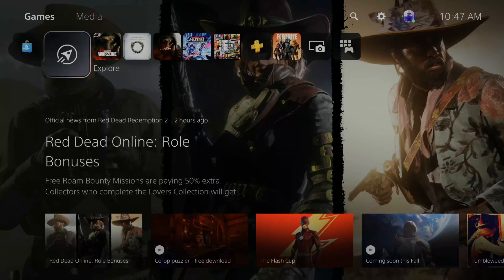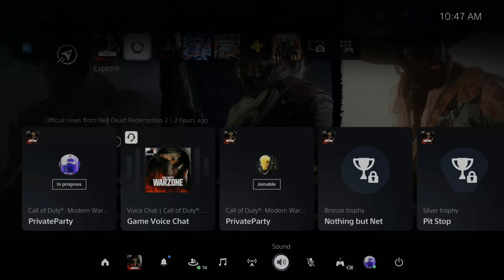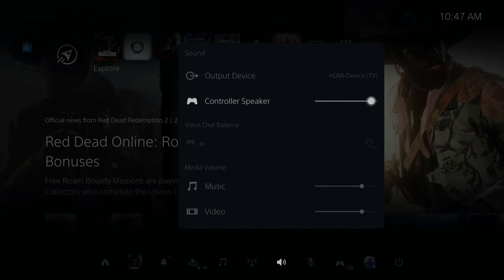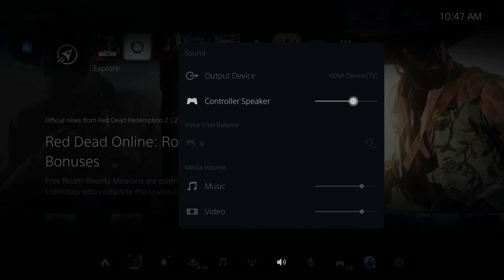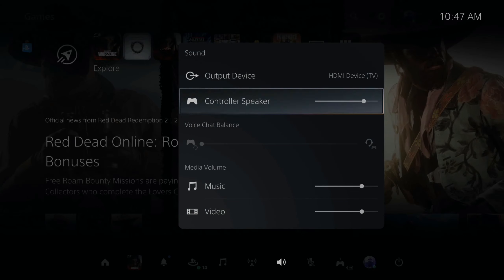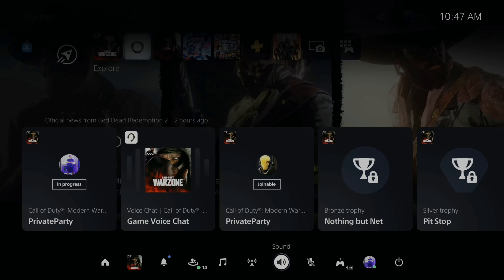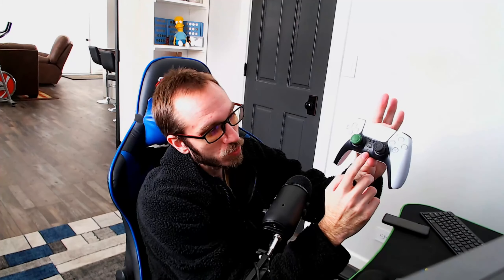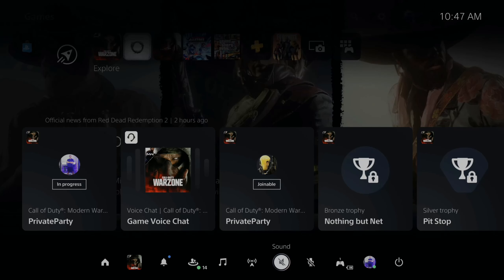How to TURN OFF PS5 Controller Speaker or Turn DOWN Sound Volume (Easy Method!)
Do you want to know how to TURN OFF PS5 Controller Speaker or Turn DOWN sound volume. Sometimes when your playing video games you'll hear someone talk through the speaker on your controller, to turn this off or down press the PS button on the then go to sound and there will be an option for controller speaker, just move the slider to the left. Or you can mute the speaker all together by pressing and holding down the mute button on the controller.